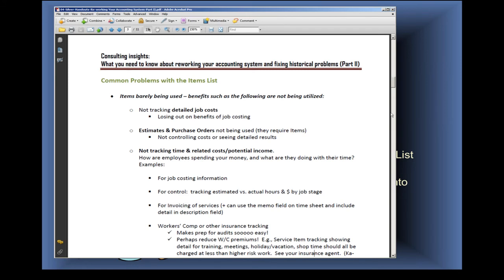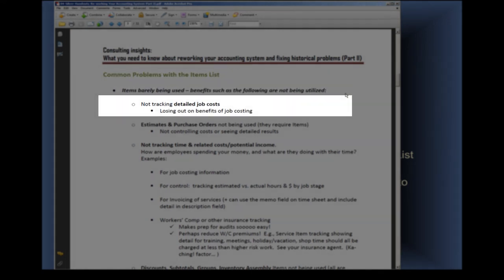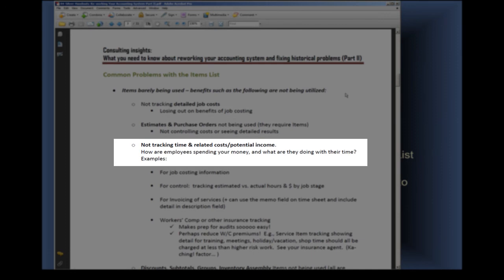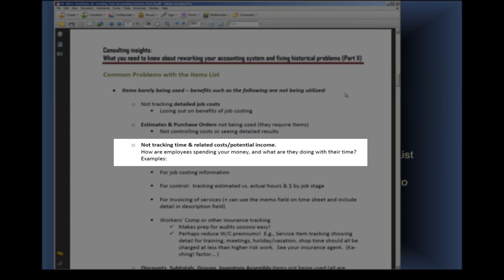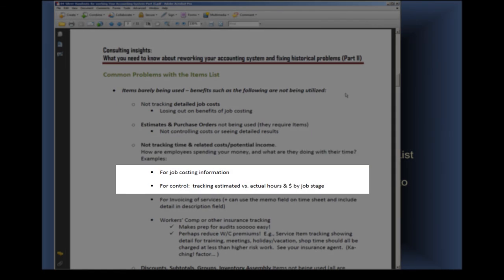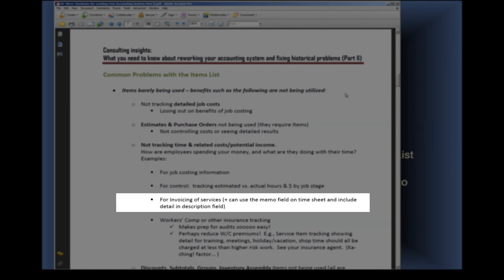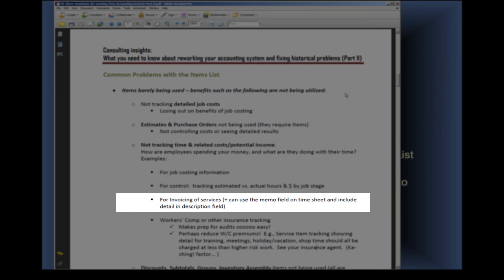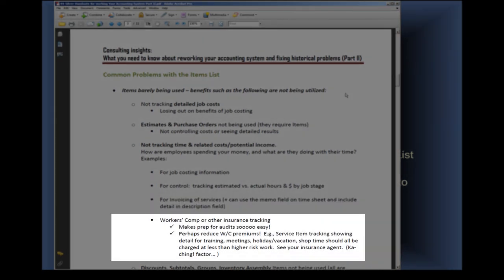Seminar Intro: Cleaning Up & Fixing QuickBooks File Problems - Accounting Training Course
Expert QuickBooks and Job-Cost Solutions for Construction and Manufacturing Companies with Diane Gilson of Info Plus Accounting, Inc.

In this seminar, QuickBooks Job-Cost Expert Diane Gilson shows you how to "Build Your Numbers" by re-working your accounting system and fixing historical problems (i.e., correcting and revising your Item List, Payroll Items and more).

Do you need to know more about your numbers -- and how to use that information to increase company profitability? For more information about the Construction and Manufacturing Accounting Program (CAMP), a month-to-month subscription-style, self-study, online QuickBooks job-cost training program

Diane Gilson
Trainer, product developer, author, multi-certified accountant and ProAdvisor specializing in QuickBooks and job-cost solutions for construction and manufacturing

Chapters

0:00 – How to Fix a Company File
0:30 –  Clean Up Review  in QuickBooks Desktop
1:20 – Common Problems with the Item List
2:00 – Improve Job Costing
3:00 – Improve Employee Time Tracking
4:00 – Improve Company Invoicing
4:50 – Track Worker’s Comp for Audit